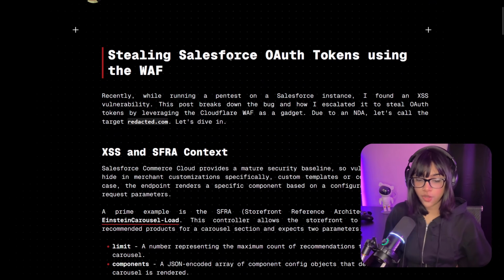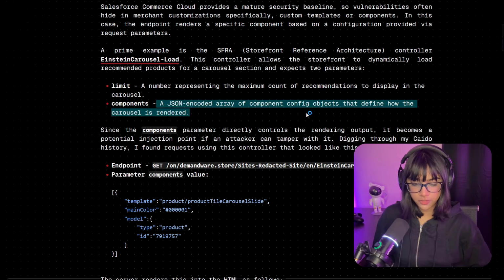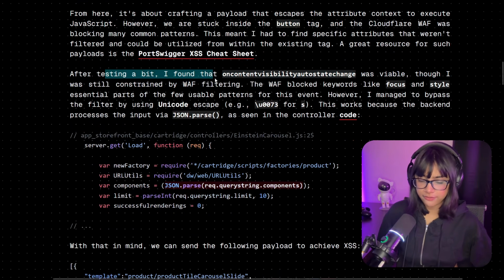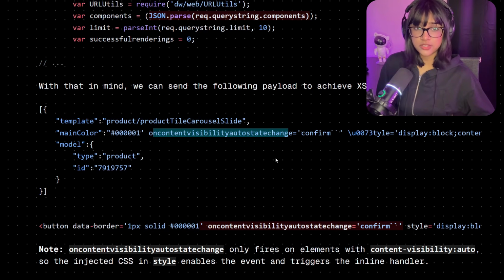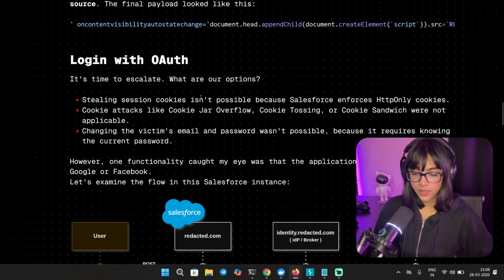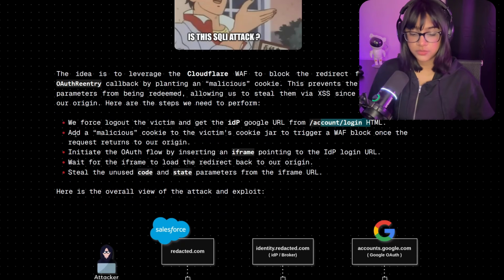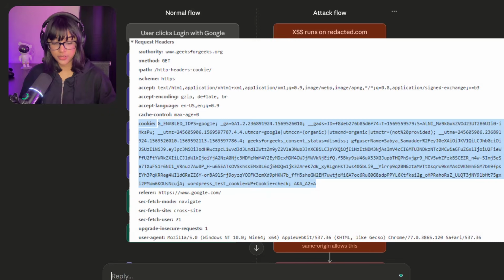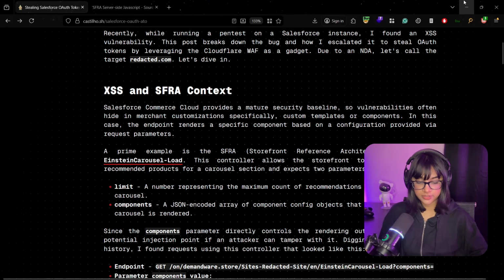This XSS Somehow Turned Into Account Takeover!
A simple XSS vulnerability escalates far beyond expectations, eventually leading to full account takeover. This video breaks down the entire exploit chain, including the WAF bypass and how each step connects.
📱 Socials:
lukrembo - hello
lukrembo - petals

Intro 0:00
Getting into it 0:34
Salesforce Applications 1:25
XSS and SFRA Context 2:15
Value Reflection 3:57
Testing XSS 4:50
XSS WAF Bypass 5:33
What is that EVENT 7:21
Decoding the payload 8:40
How to escalate 11:02
Stealing OAuth Code 11:37
Fooling the Cloudflare WAF 13:10
Attack Flow of AOT 14:36
My Thoughts 18:37